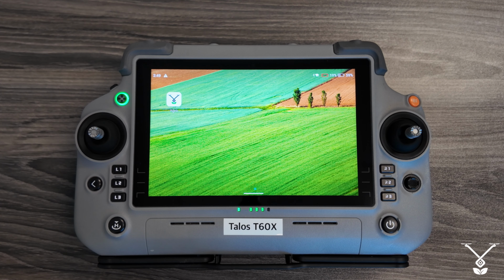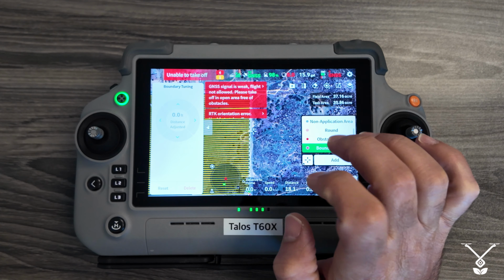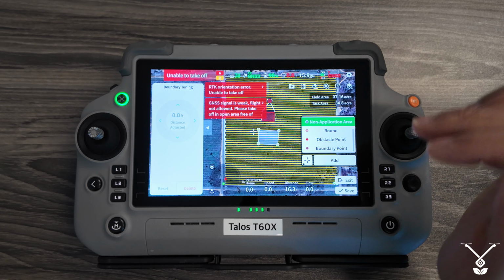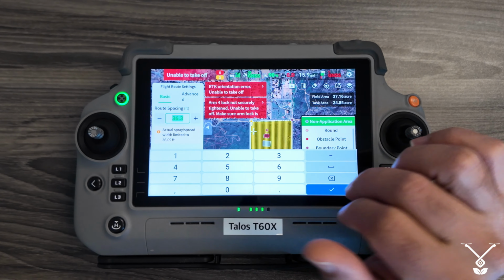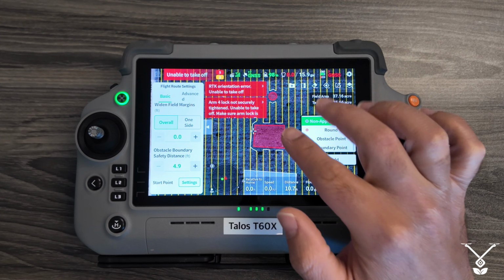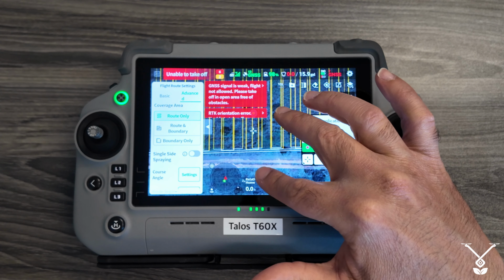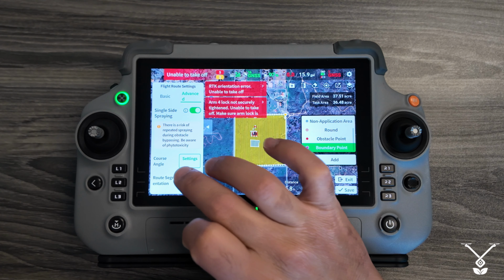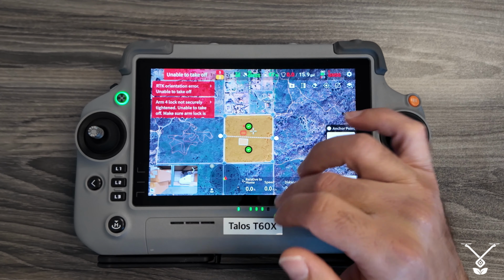How to Create an Automatic Mission on the Talos T60X Sprayer Drone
Learn how to create an automatic mission on the Talos T60X in just a few simple steps.

In this quick guide, we walk you through the setup, configuration, and deployment process so you can run autonomous spraying missions efficiently and with confidence in the field.

Whether you’re new to the system or an experienced operator, this tutorial helps streamline mission planning and improve overall productivity.

🧭 Topic Covered:
Automatic mission setup on the Talos T60X